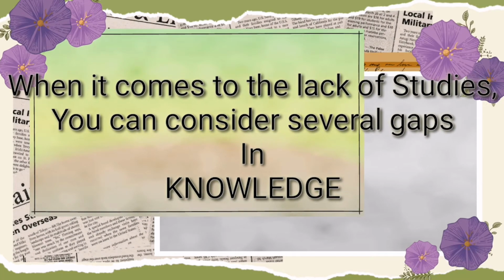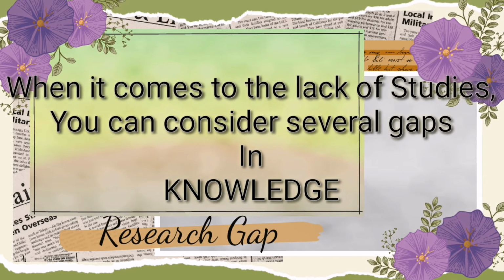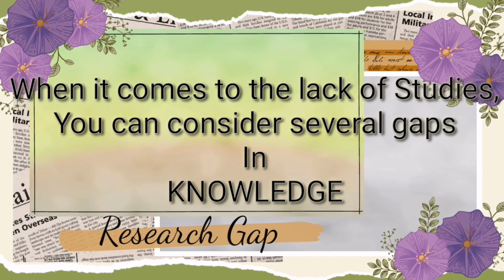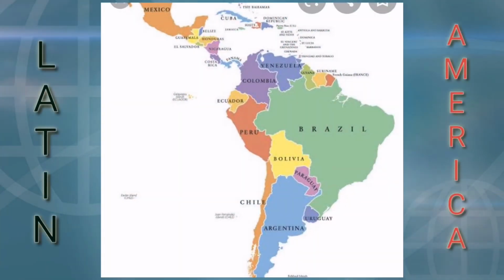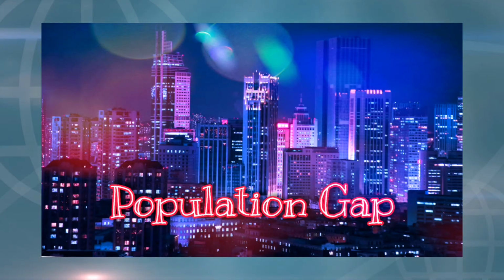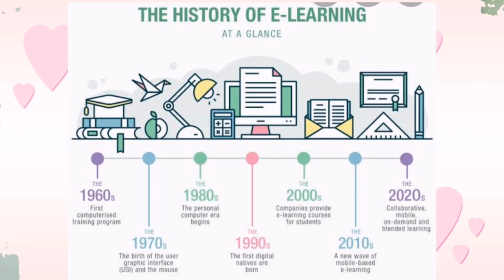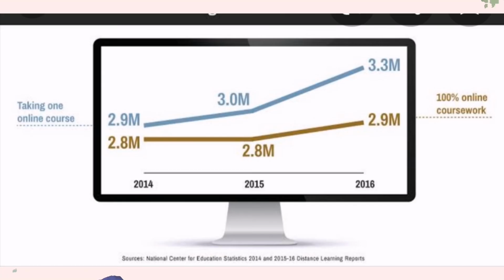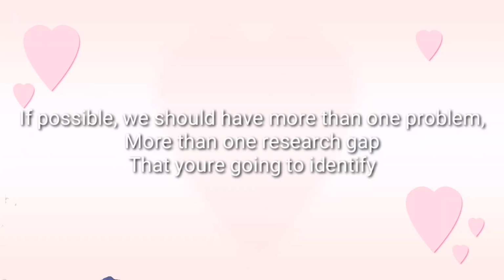Report in Seminar on Thesis Writing RESEARCH Gap